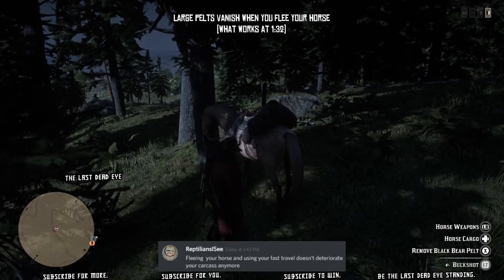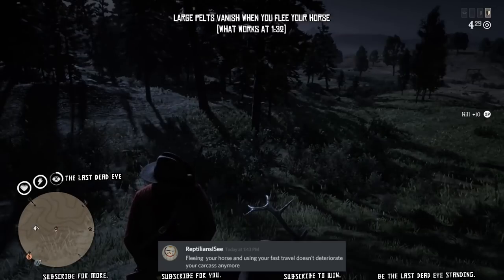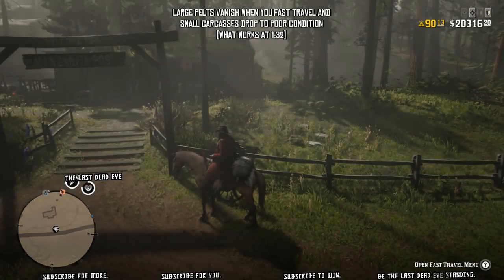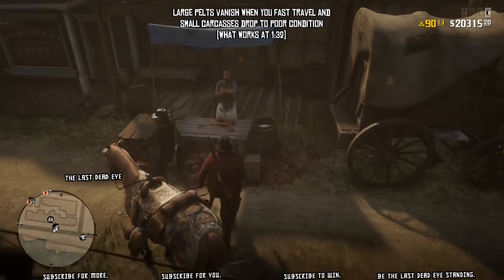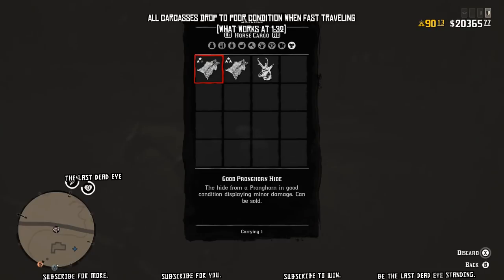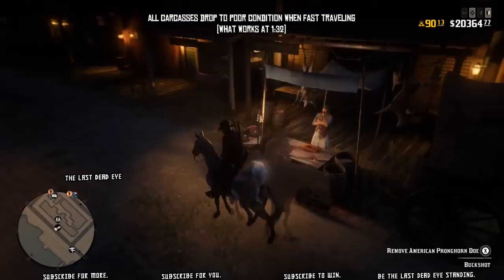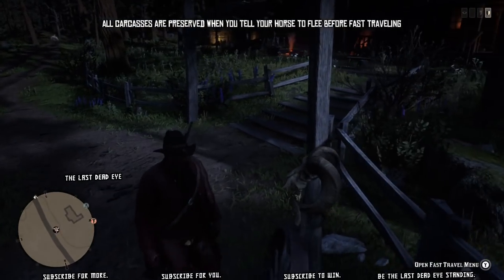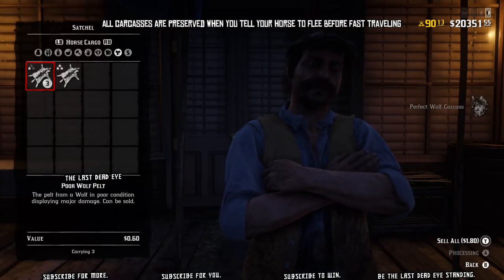🐎 Update on the Fast Travel Bug RDR2 Online Red Dead Redemption 2 Online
Tested numerous scenarios and found a working one for all carcasses but not for large pelts.

Channel Member's Own Channels (Arranged by Membership Date)